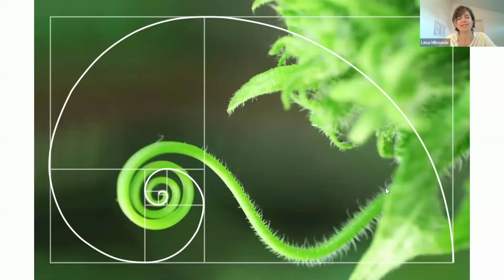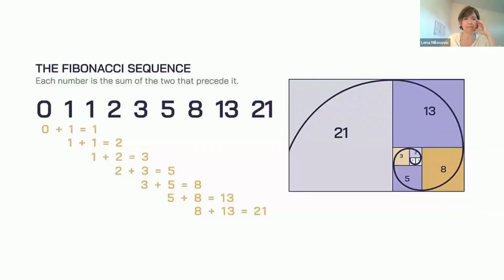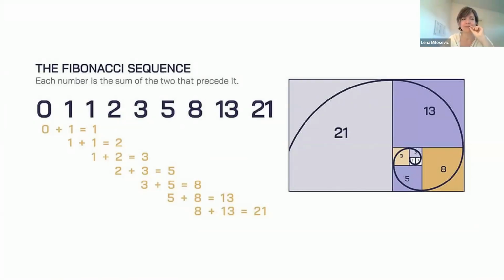Momentum Challenge Day 3 - Fibonacci Growth